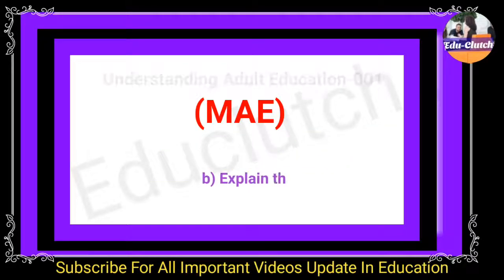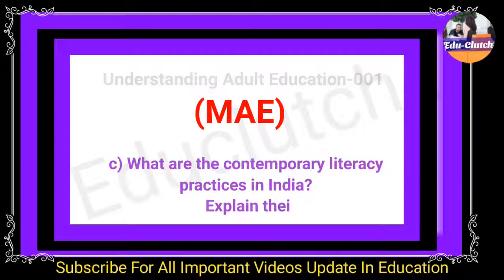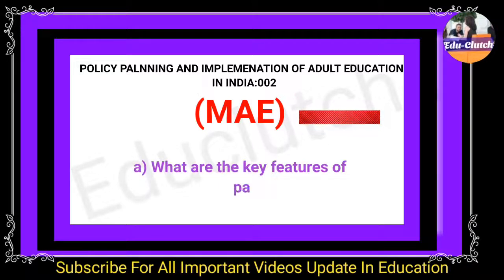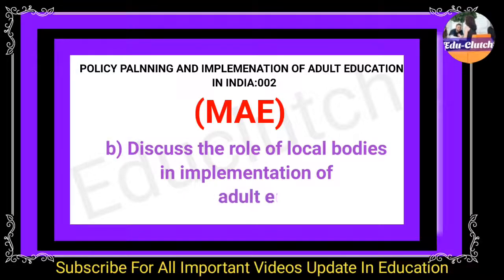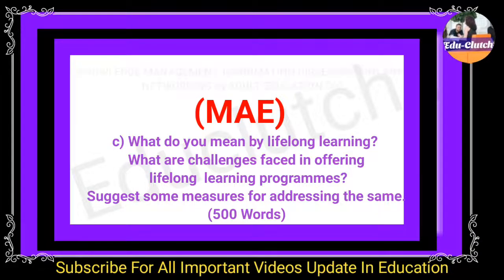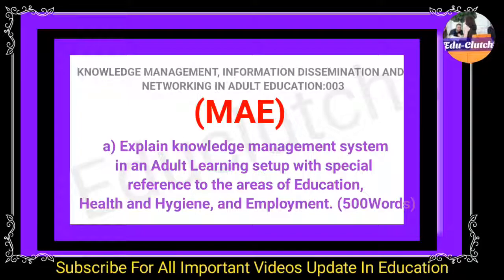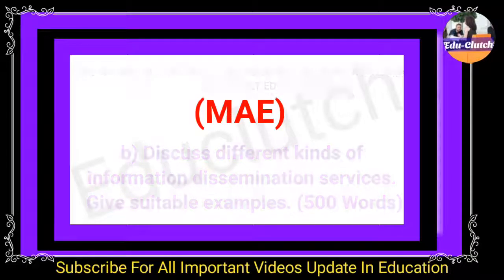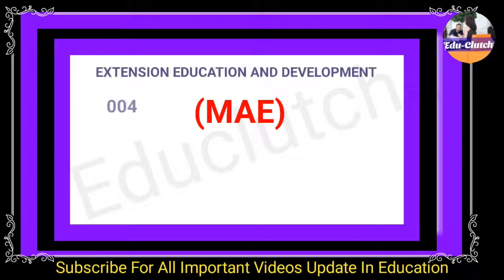M.AE. Masters in Adult Education@Educlutch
Masters in Adult Education@Educlutch

psy psychology psychologist edu education education psychology#grade 12#ncert#ncert psychology#grade 12psychology#teaching#teachers#grade12ncert psychology#ncertoneduclutch#grade 12Psychologyoneduclutch#school#students#studies#teachers#counseling#psychiatry#chapter#variationsinpsychologicalattributes#variations inpsychologicalattribUtesoneduclutch#shorts#educlutch#paasmodel